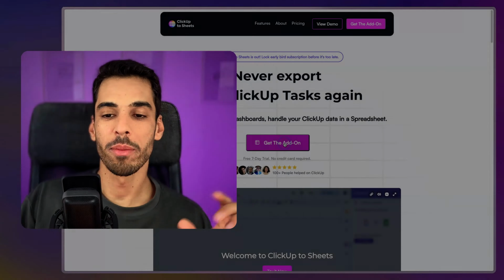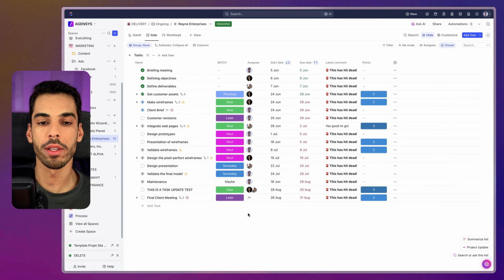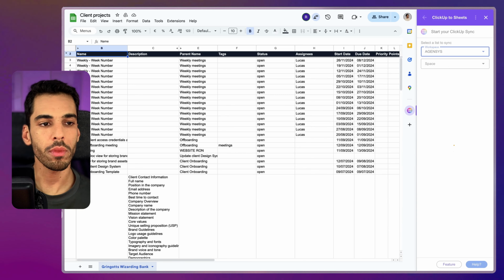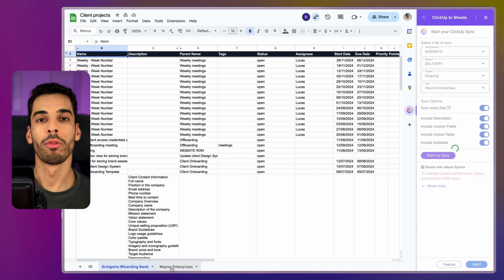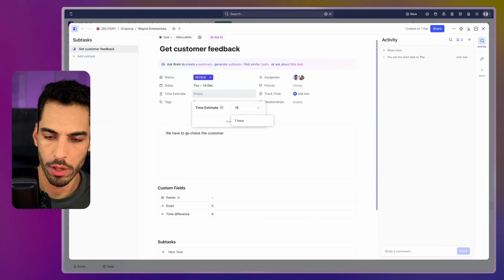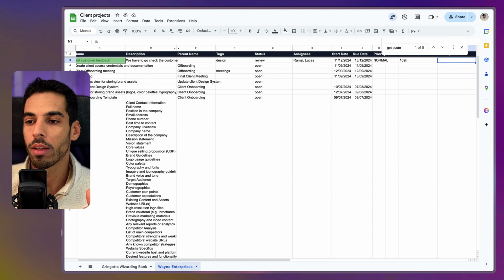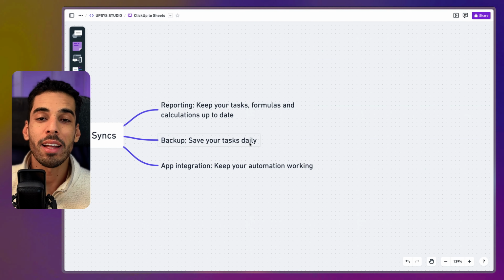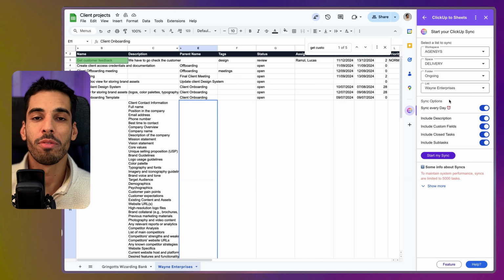ClickUp to Sheets' new feature: KEEP YOUR DATA FRESH with Scheduled Syncs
Scheduled syncs in ClickUp to Sheets: setting the refresh, how often is worth running it, and what a sheet that updates itself changes about the reports built on top of it.

⏱️ HIGHLIGHTS
00:00 Scheduled syncs
08:03 A Day Later
09:17 Why they matter